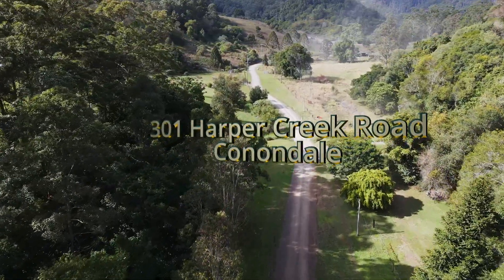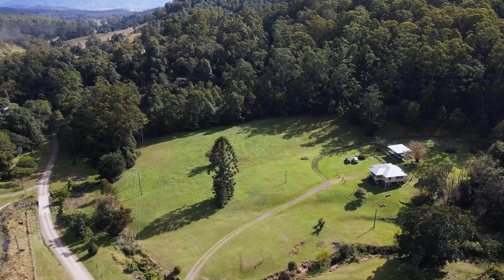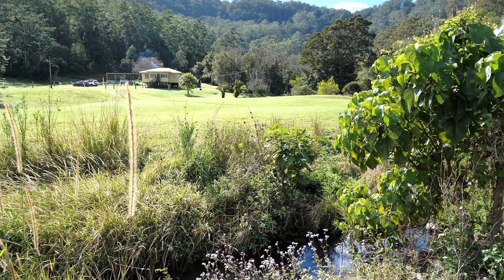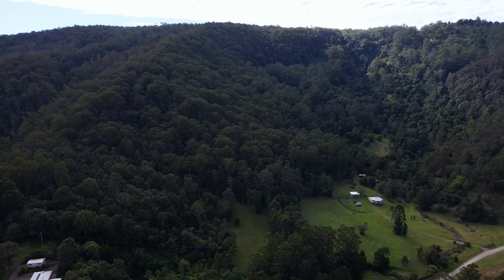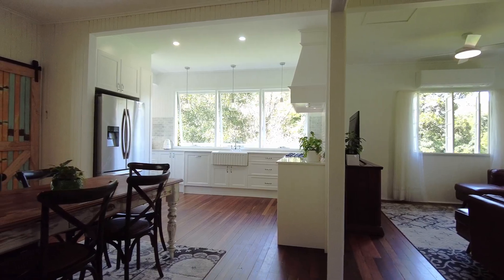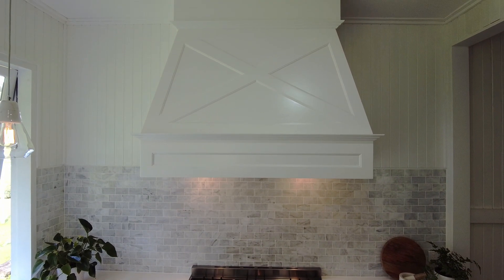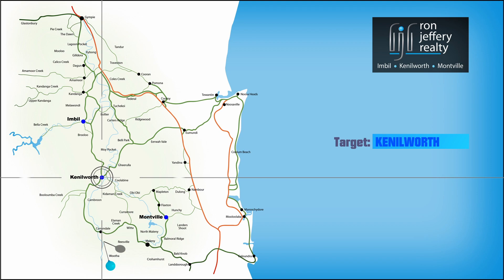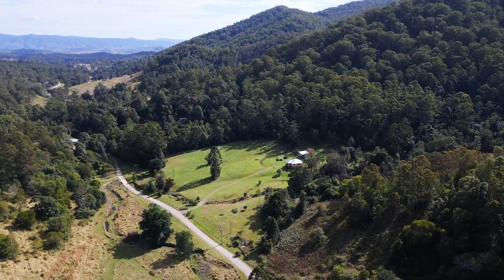PERFECT COTTAGE IN A PERFECT SETTING!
301 Harper Creek Rd Conondale
The drive to this property is picturesque. Harper Creek Rd & Harper Creek criss cross one another as you drive through the valley. The ridges either side of the road are largely timbered, whereas the valley floor is productive land. 301 Harper Creek Rd is located towards the end of this no-through-road, almost at the end of the line. While the property has dual access from both Eagle Rd at the top & Harper Creek Rd, we enter from the valley.
The mid-1900’s cottage sits in an idealic setting, framed by the trees. The location, vegetation and topography provide the privacy, the fauna & birdlife (the Bellbirds) combine to provide the solitude. Harper Creek cuts through the front corner of the property where it is met by a minor creek that drains the high country. You want more … how about a total of 115 acres (46.42 ha). While it is predominantly well-treed, it does have some cleared grazing opportunities. It is watered by the creeks and one dam. There’s a great building site at the top of the block, with a fantastic view!
Externally, the hardiplank-clad cottage has great bones, supported by concrete piers and covered by a near-new roof. Most of the plumbing items have been upgraded… just some paint finishes to go. Internally, you enter another world. The cottage has been refurbished to create a stylish home, without losing its character. Polished timber floors, high ceilings and casement & louvre windows are just some of the features.
You enter a light-filled sitting room before moving through to a loungeroom with both air conditioning & slow combustion heating. While the kitchen & dining room combine to make an eat-in kitchen, the kitchen is something special … white on white. It includes a freestanding, S/S, 6-burner gas stove, feature rangehood, integrated dishwasher, stone benchtops and a great
view. The bathroom is new too. It’s a perfect match for the kitchen. There are 2 large bedrooms off the living area and a third one at the rear.
Outbuildings include a large, high access, double carport plus a covered storage area.
Harper Creek Rd is off Aherns Rd, close to the village of Conondale and mid-way between Maleny & Kenilworth. With good access to the freeway via either Maleny or Kenilworth, you could be on your way to anywhere!
Inspections can be arranged by contacting the team at ron jeffery realty. With 3 offices conveniently located in Montville, Imbil & Kenilworth, ron jeffery realty have you covered … from the valley to the range!
301 Harper Creek Rd … a perfect cottage in a perfect setting!